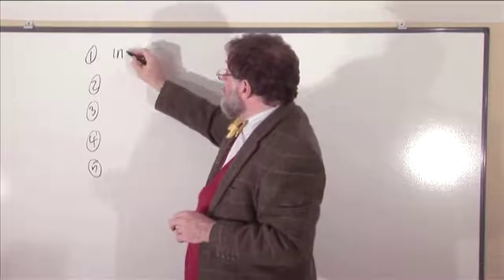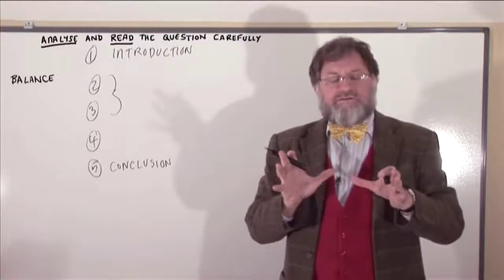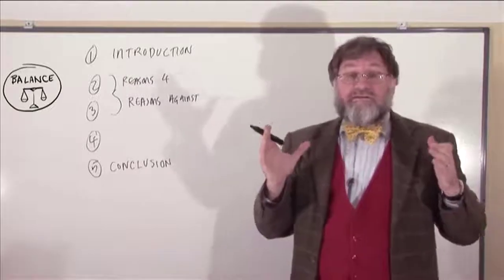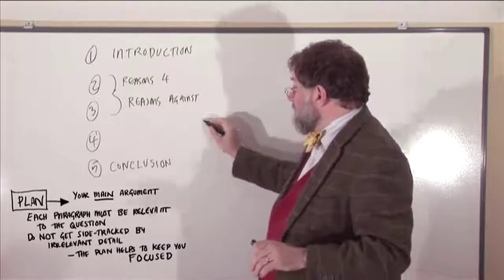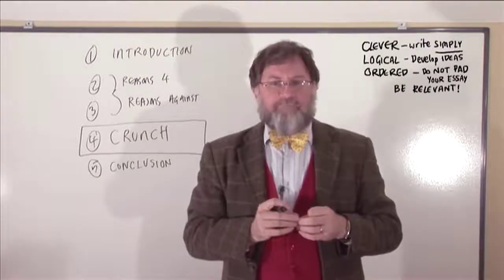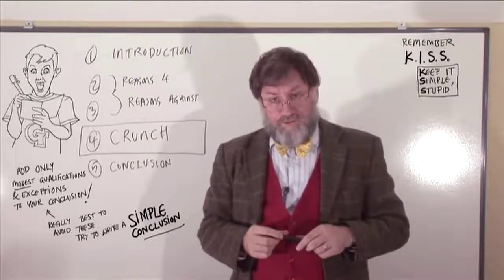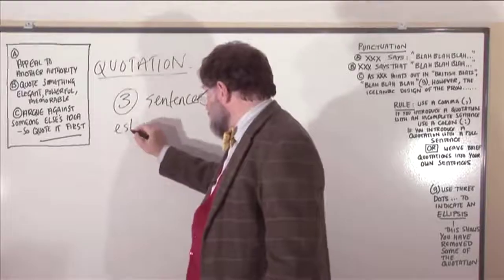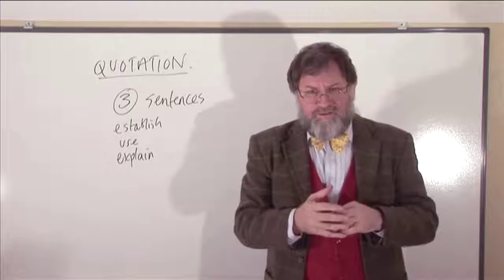How to write a good Essay .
How to write an essay- brief essays and use the principles to expand to longer essays/ even a thesis